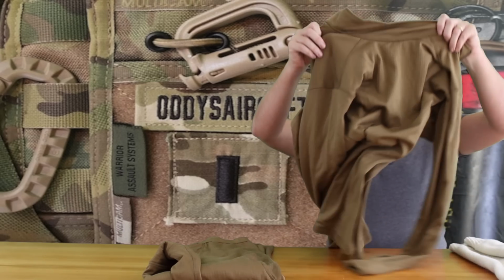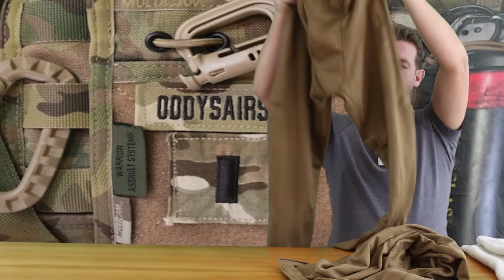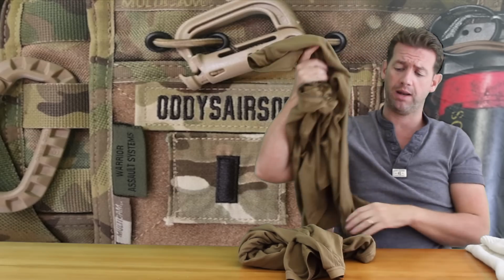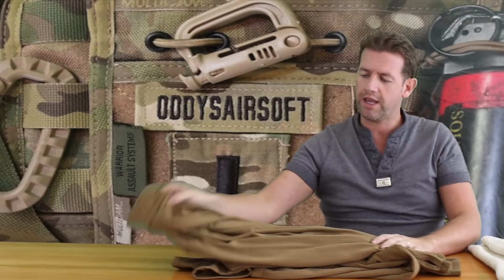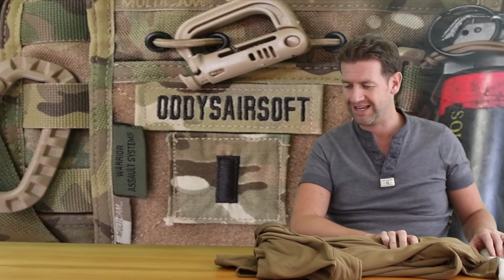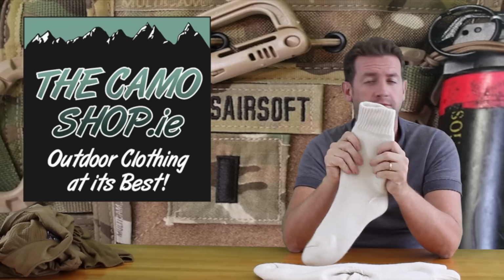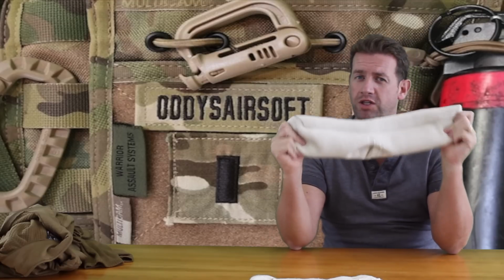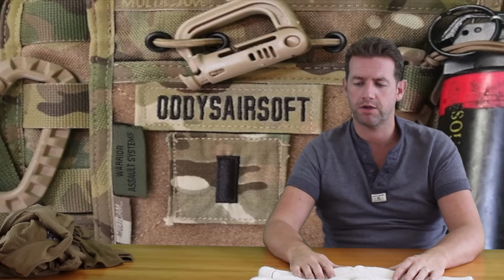Winter Time with Helikon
I take a quick revist to some must have items for winter airsoft garments from Helikon